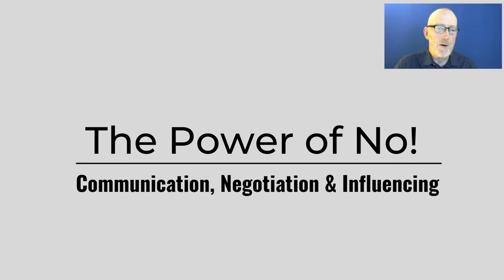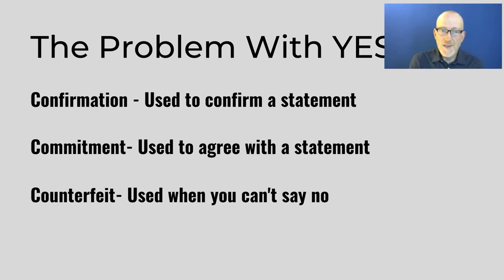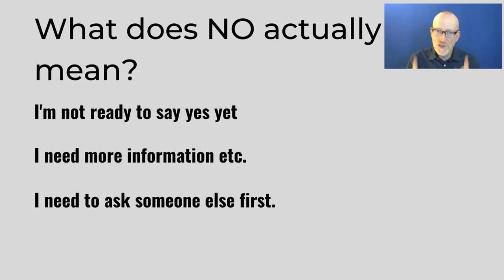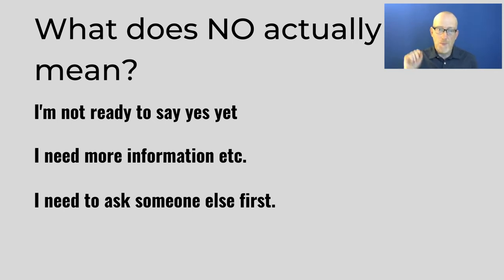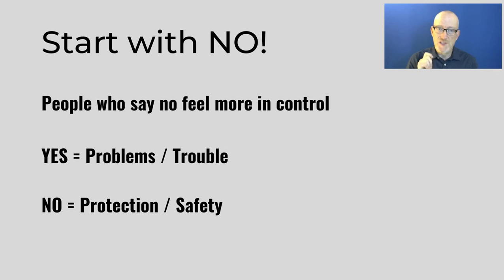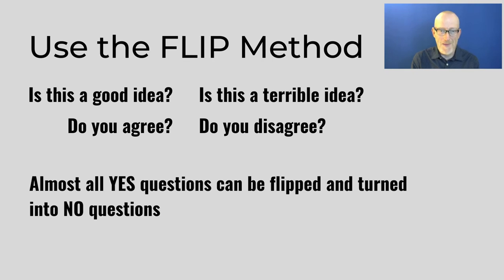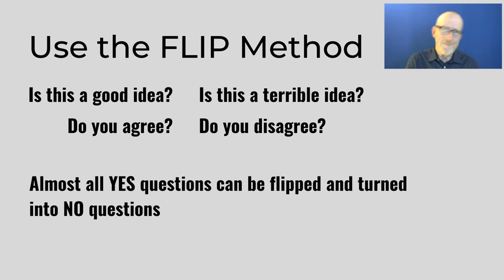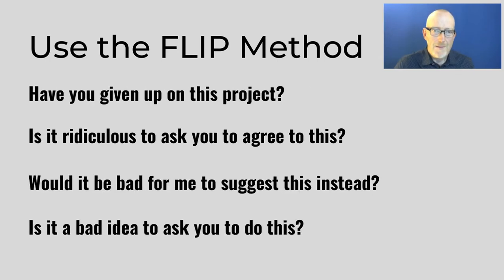The FLIP Method Use The power of NO to take control of Negotiations & Influence Others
In this lesson, you will learn how to FLIP your questions to elicit the response you are hoping for in a negotiation, or when communicating ideas and advice.

The FLIP Method will allow you to influence decisions and take control of a situation.

Never settle for YES again! Use FLIP and utilise the Power of No!